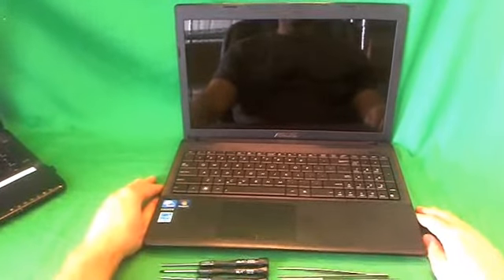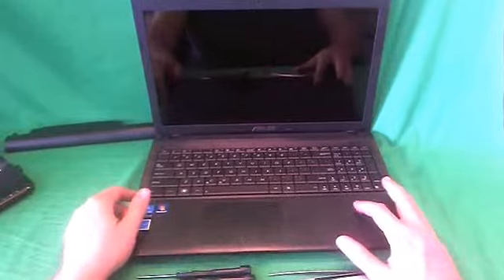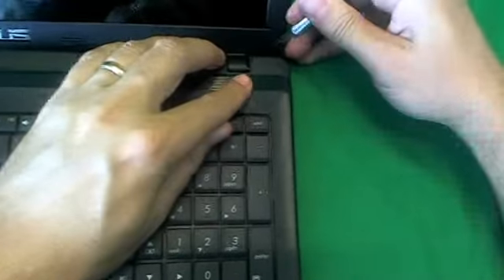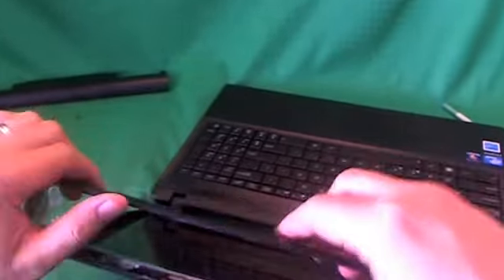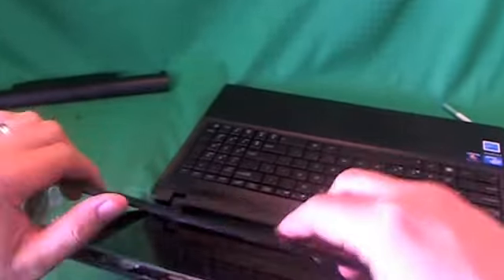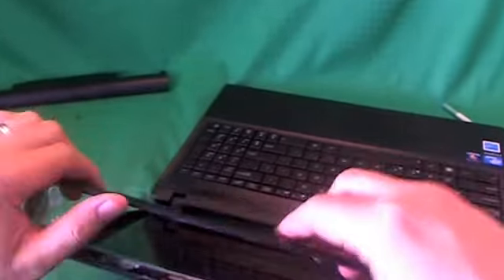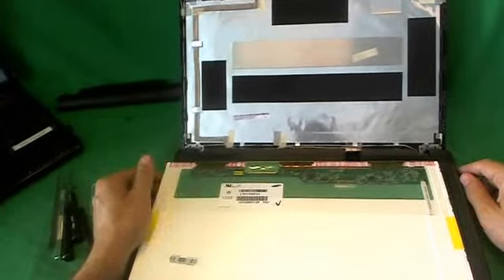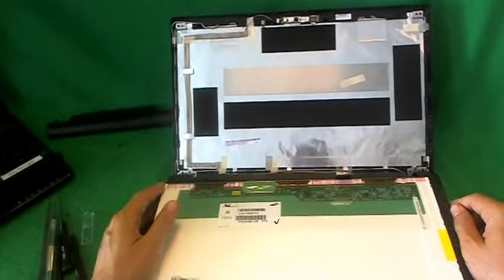ASUS X55A X55C X55H Laptop Screen Replacement Procedure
Step by step instructions to replace a cracked screen on an ASUS X55A X55C X55H laptop computer.